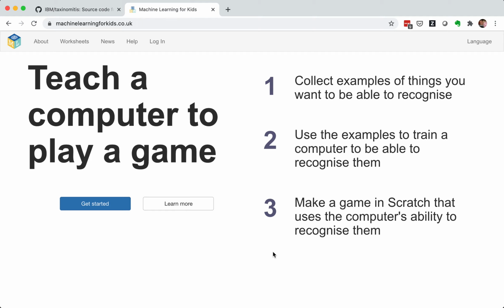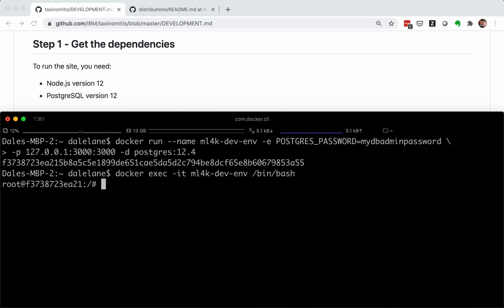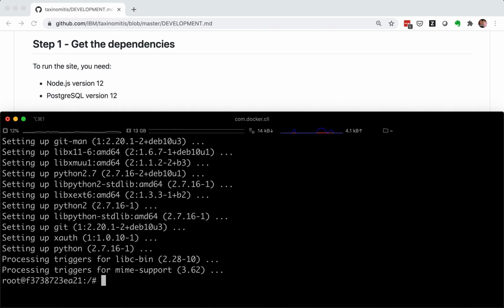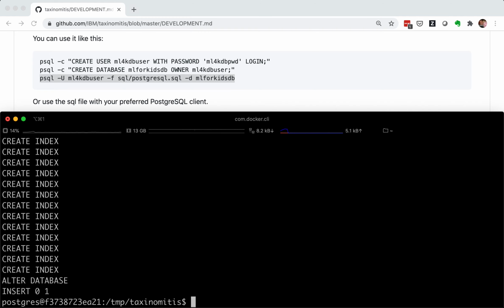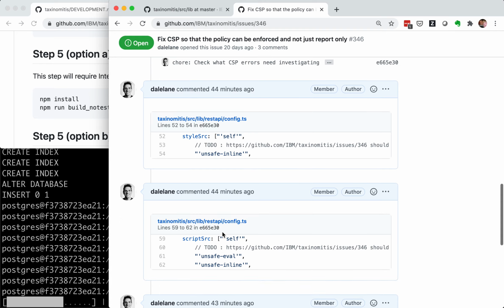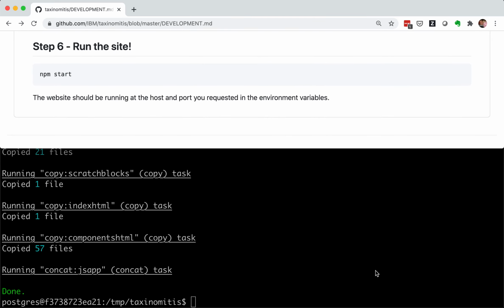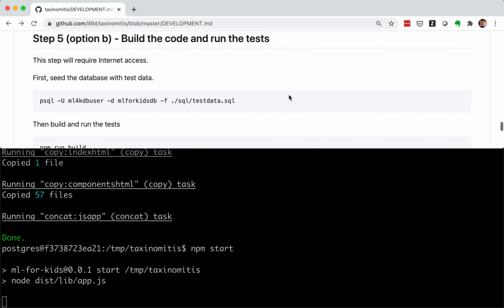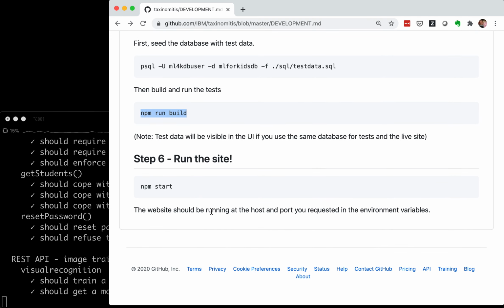Developer Guide : Machine Learning for Kids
How to run the Machine Learning for Kids website on your own machine

Intro: (0:00)
Get the dependencies: (0:30)
Get the source code: (3:52)
Create the database: (4:40)
Setup environment variables: (5:30)
Build the source code: (6:15)
Try out the site locally: (9:11)
Run the tests: (10:32)
Recap: (11:52)